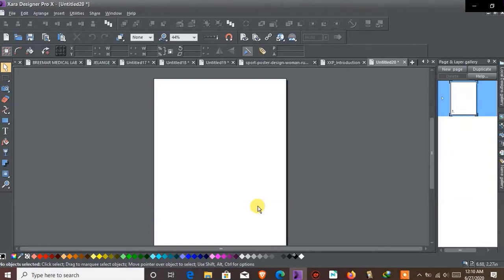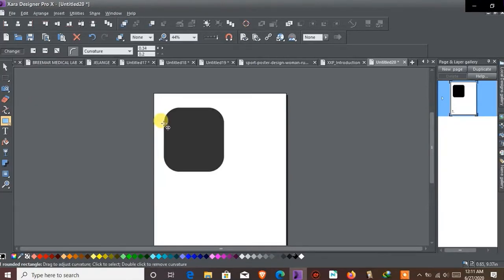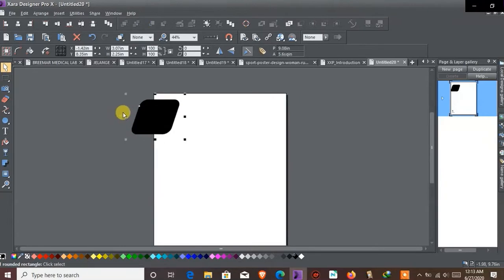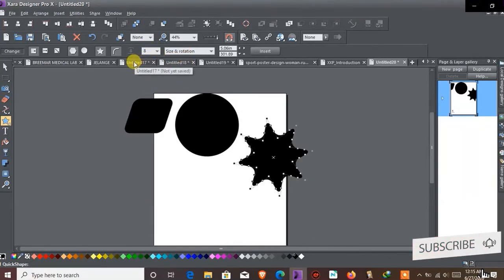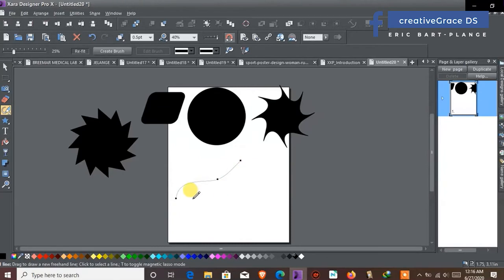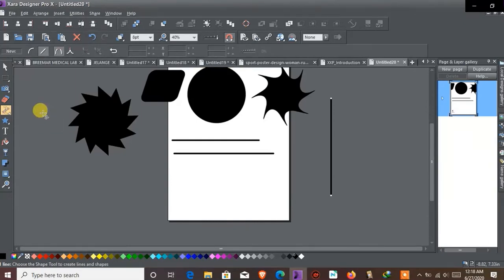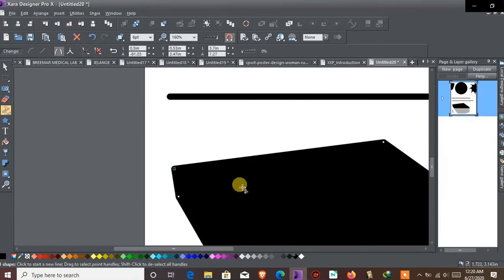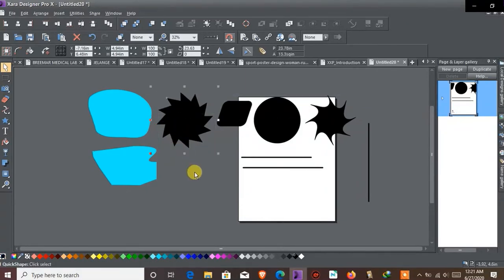Lesson 2 - Xara Designer Tuts for Beginners - Drawing Tools